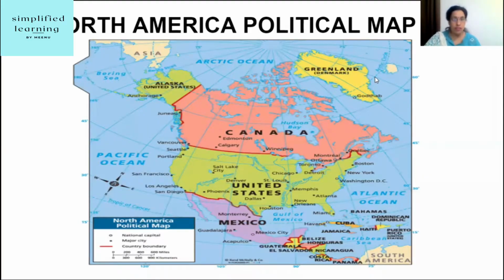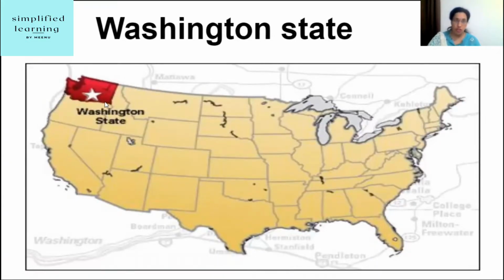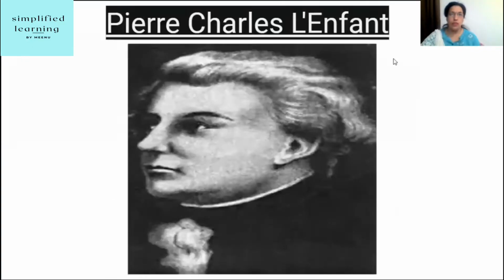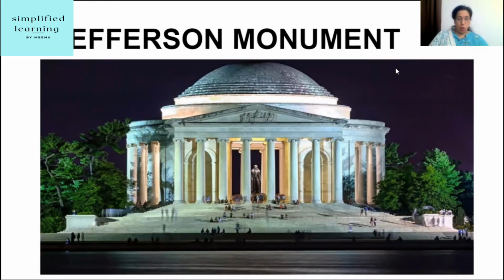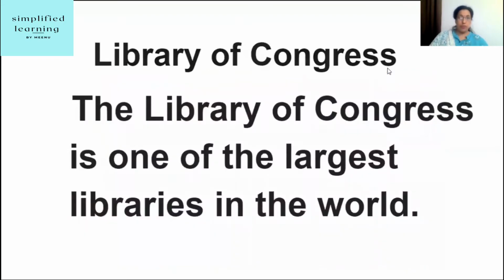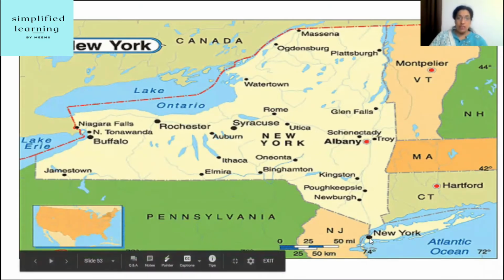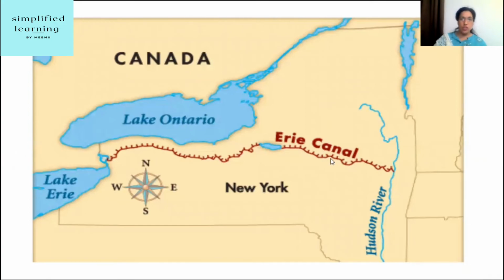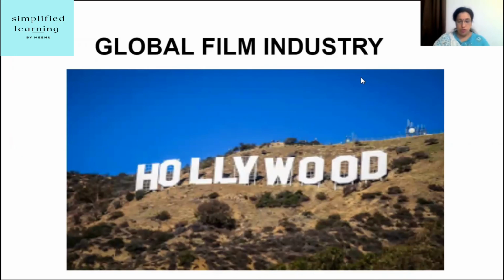North America :cities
This video shows some important cities of North America.